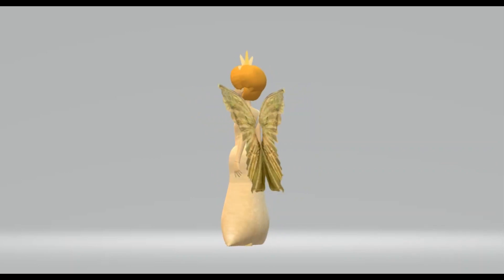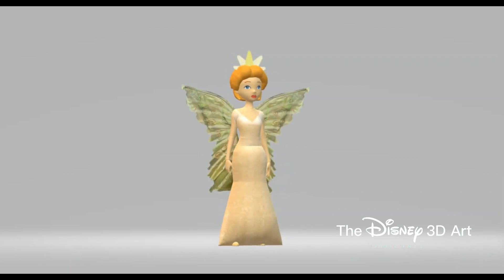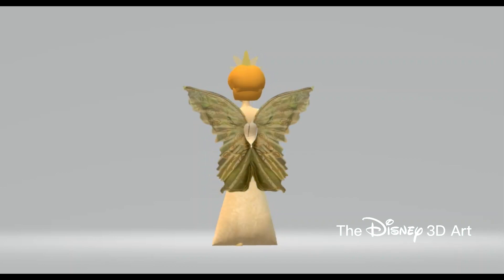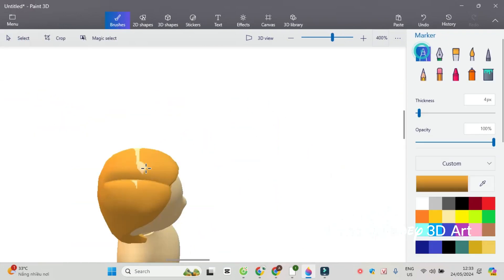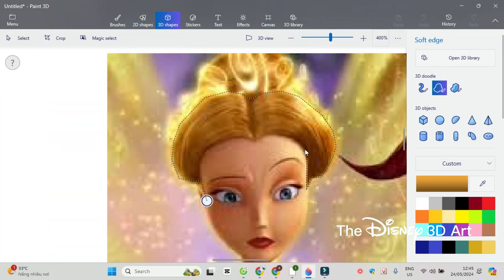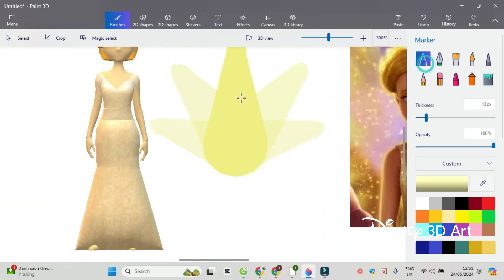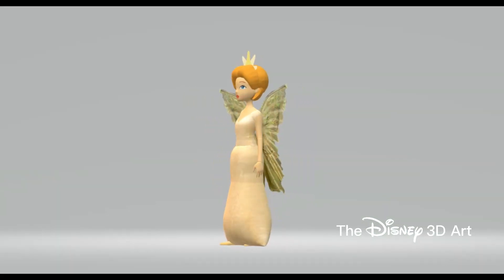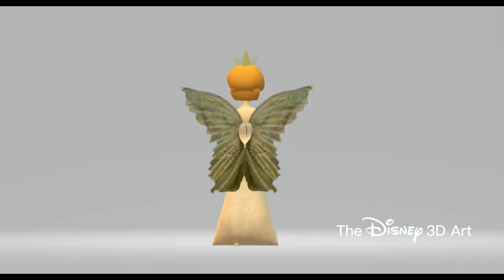Paint 3D Tutorial: Queen Clarion ~ Tinker Bell (2008)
Tinker Bell is a Disney Franchise.
Watch online on the Disney+ service.
Download the Disney+ app on Google Play (Powered by Google) or App Store (Powered by Apple).
If you buy a Souvenir, remember go to the DisneyStore.